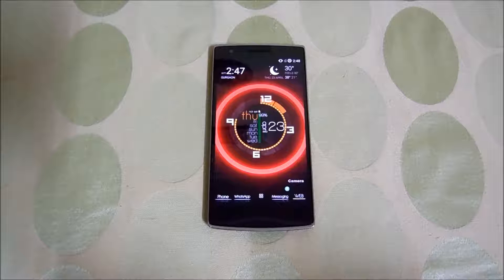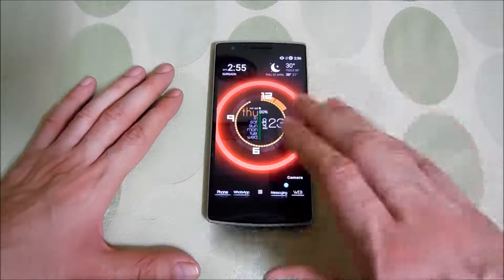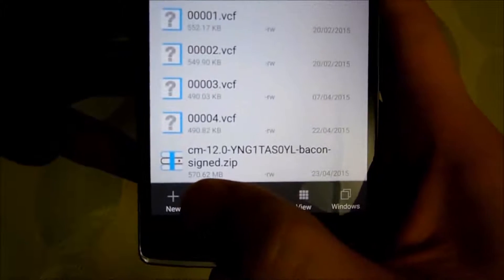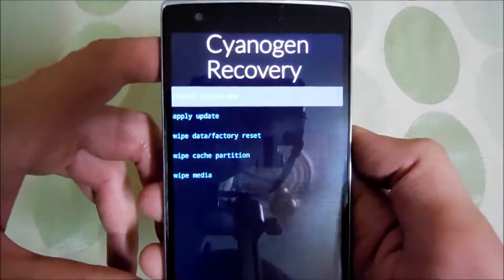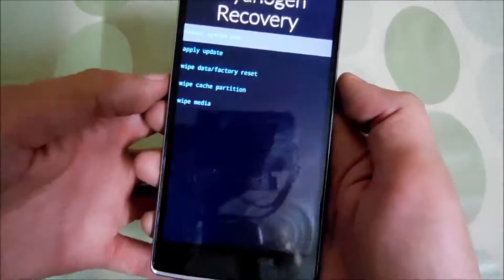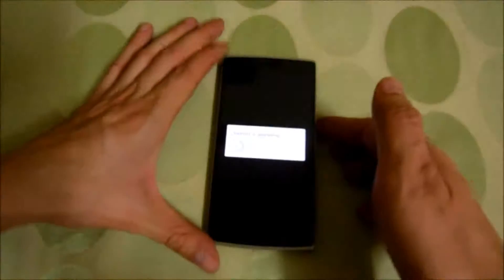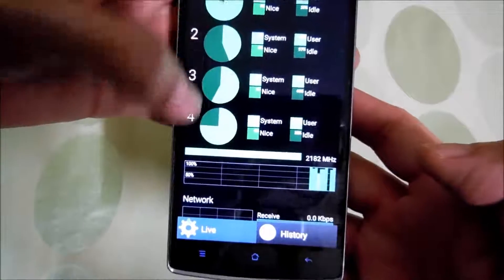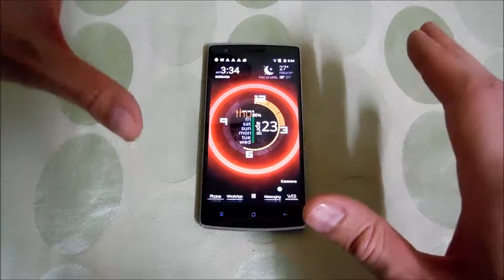How To Install CyanogenMod 12 In OnePlus One | CM12 5.0.2 LolliPop